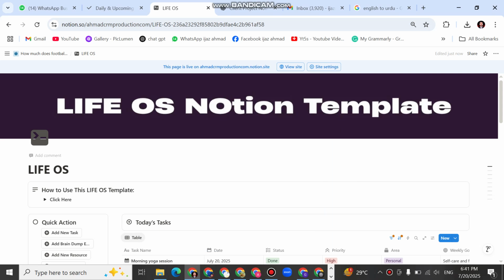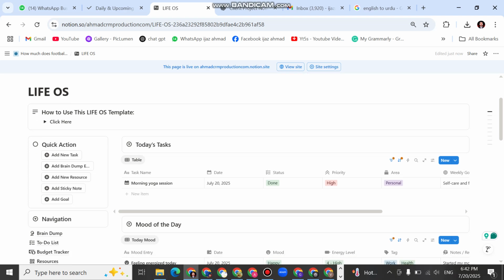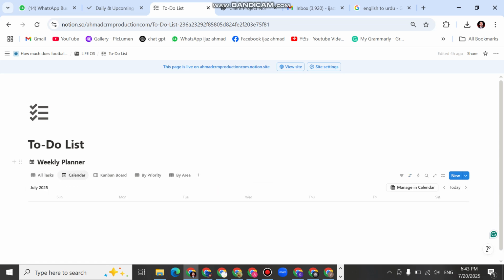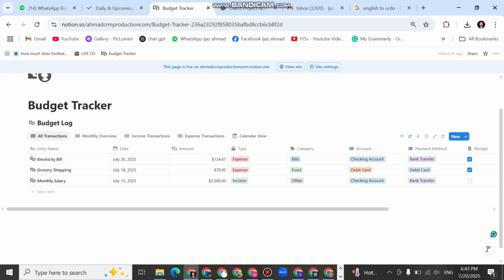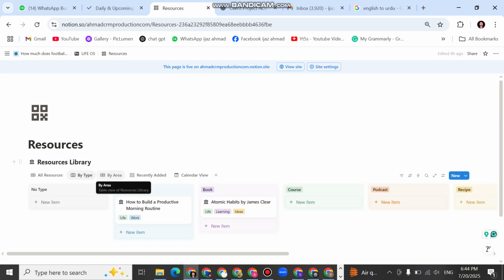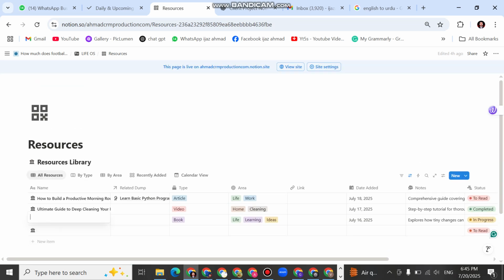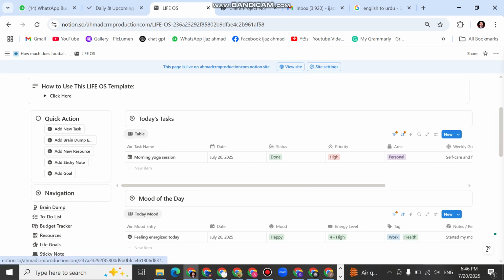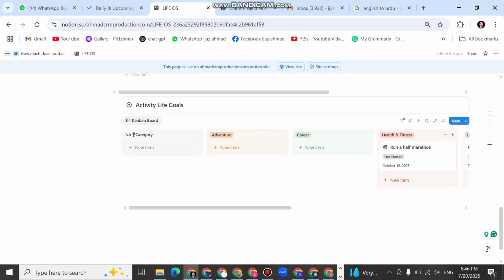Notion template OS Life